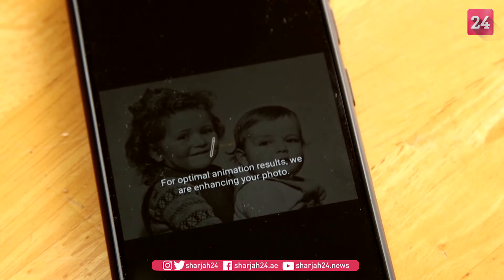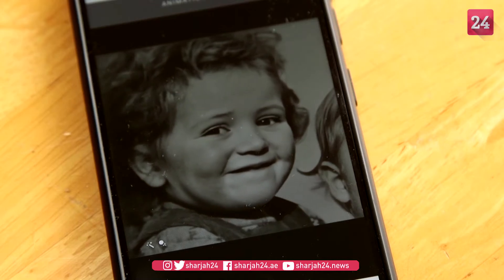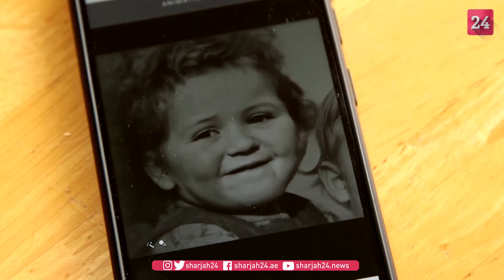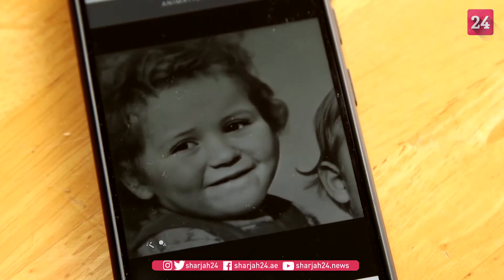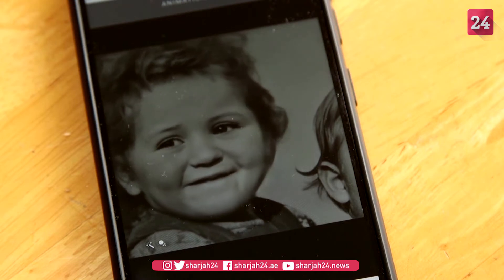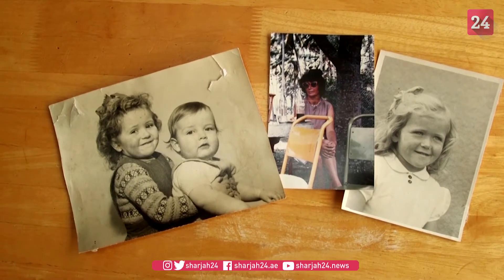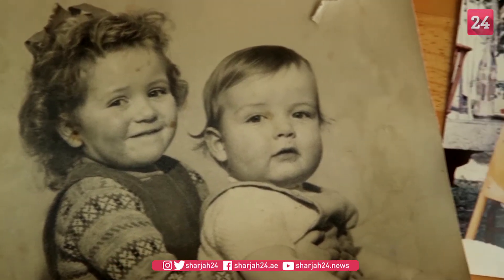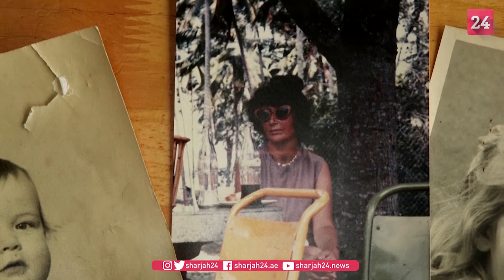'Deepfake' videos bring family tree back to life